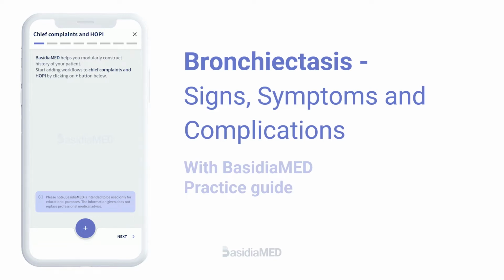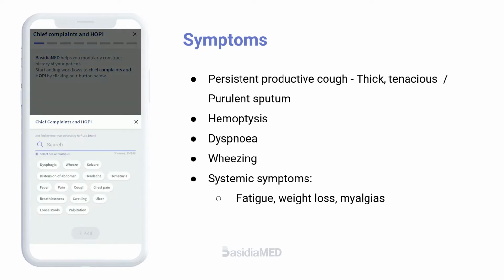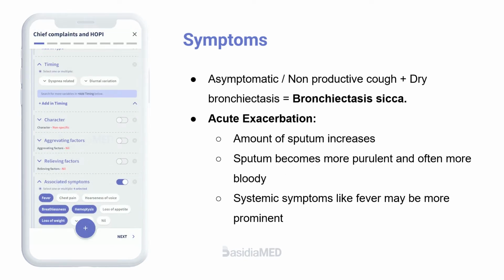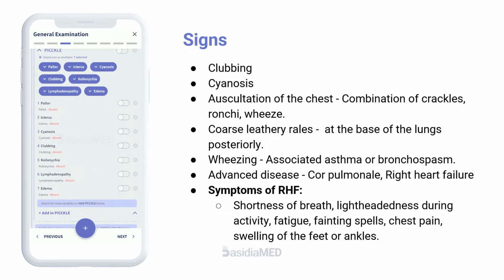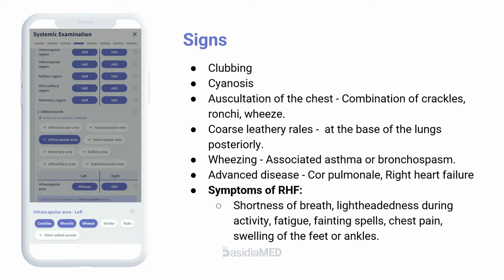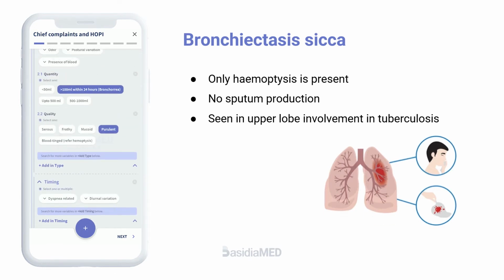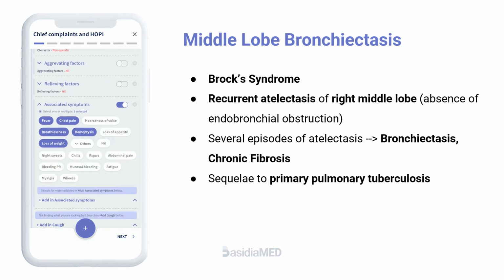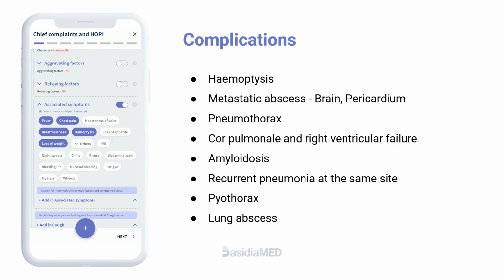Bronchiectasis | BasidiaMED Practice